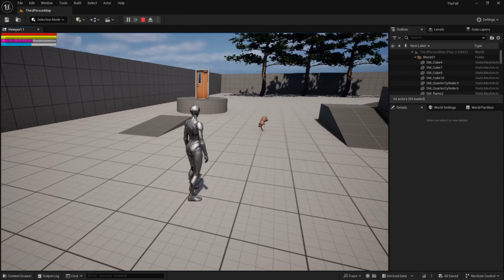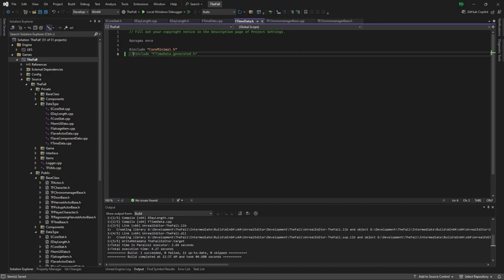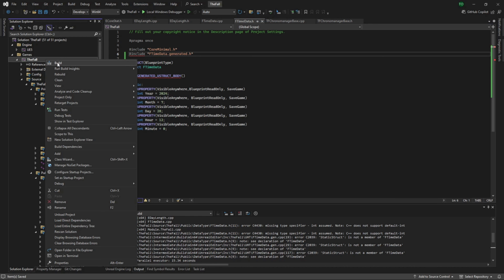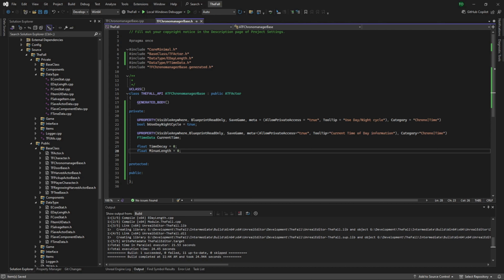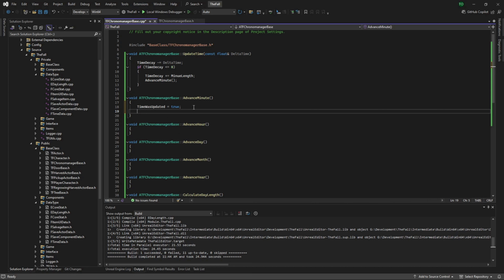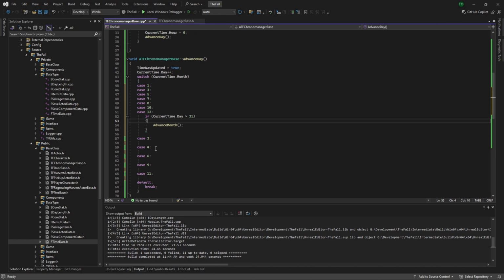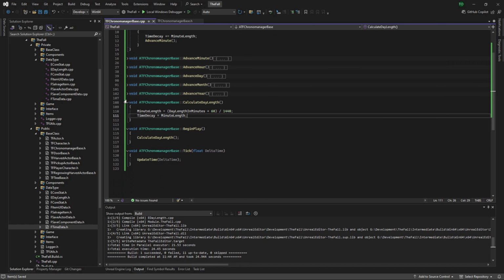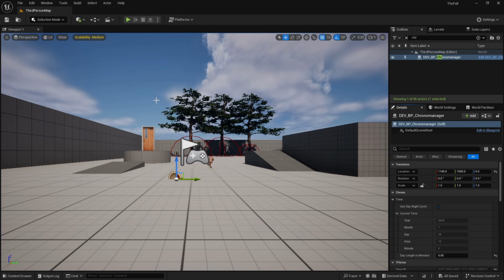UE5 C++ Survival Game EP 29 - Chronomanager - Part 1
First part of the Chronomanager (date/time of day manager), while I take a break from the inventory component.